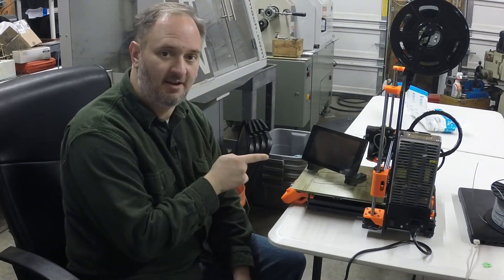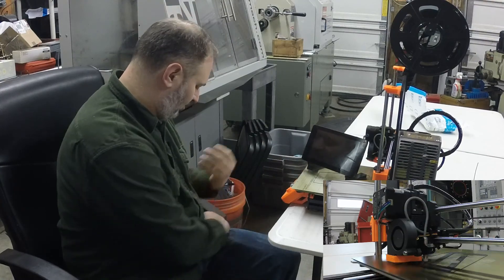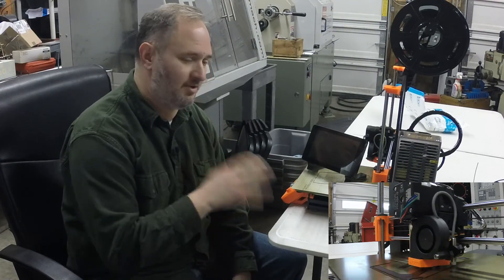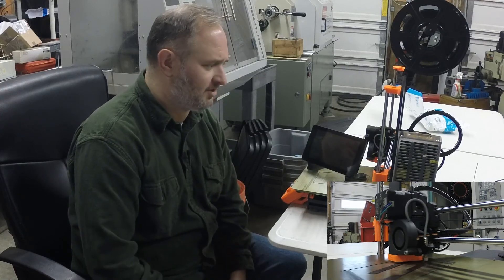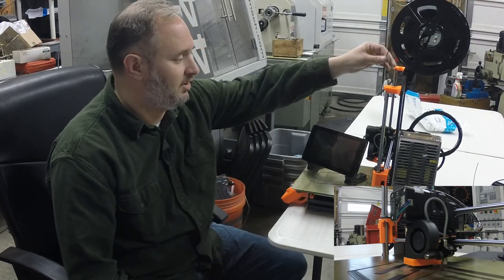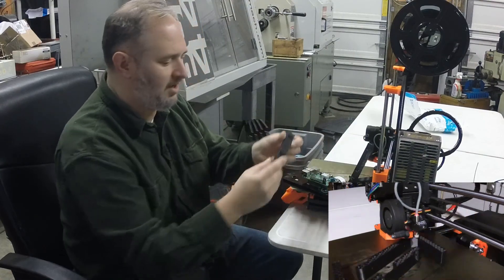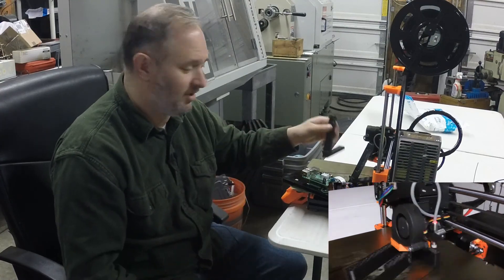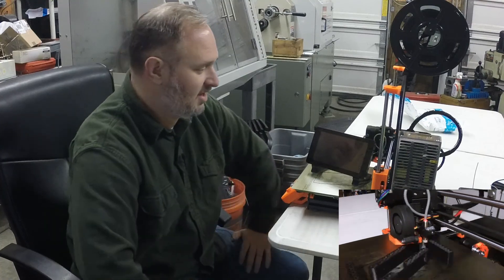Pi Touch Stand - Quick Build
The last step for the new Prusa i3 Mk3 3D printer is a touch screen enabled, Raspberry Pi powered, OctoPrint controller. Say that 10 times fast!